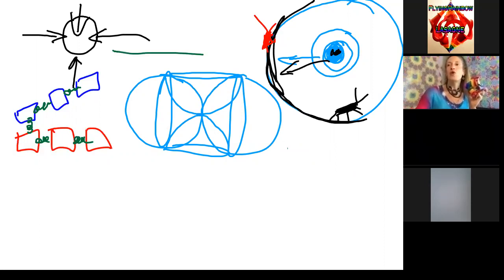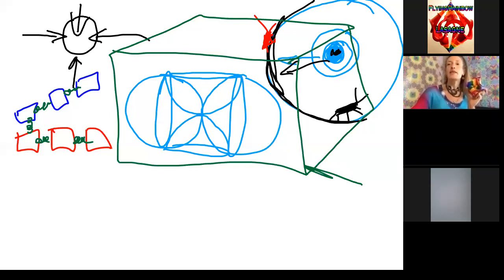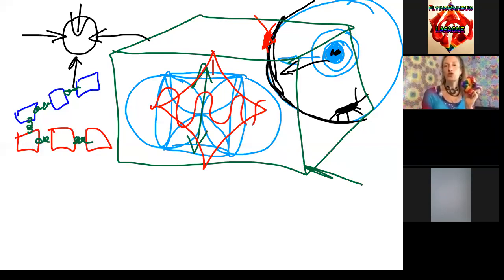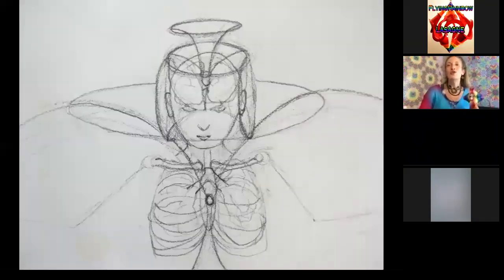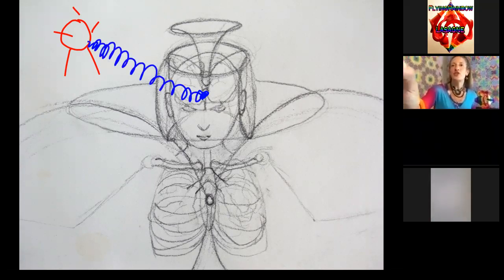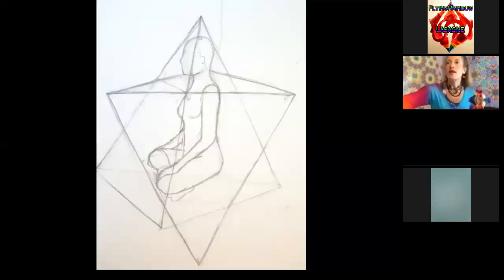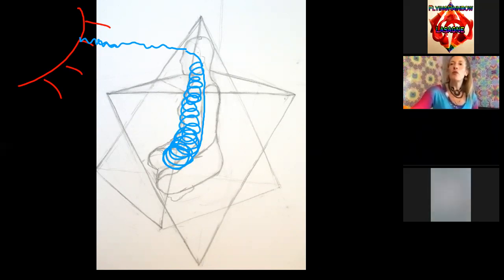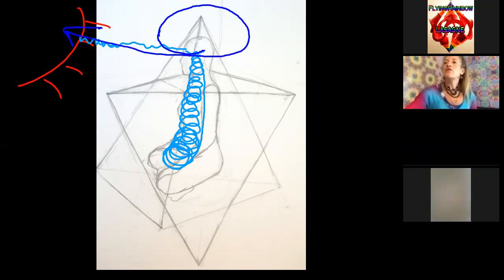Lessons for Full Spectrum Humans In the face of adversity, Dance Like a Flying Rainbow Lasagne